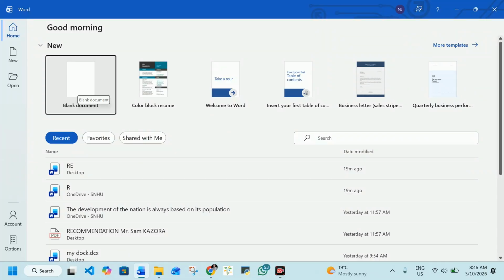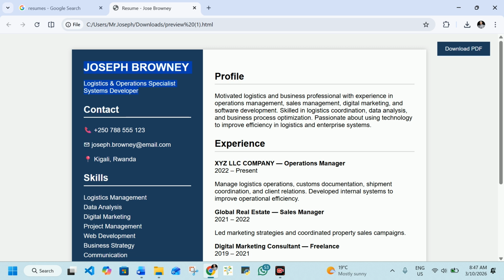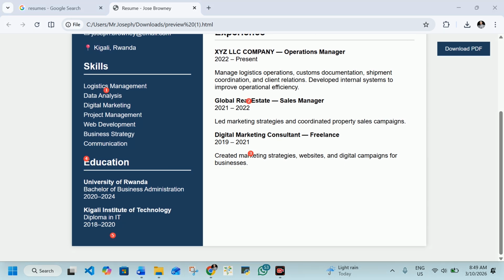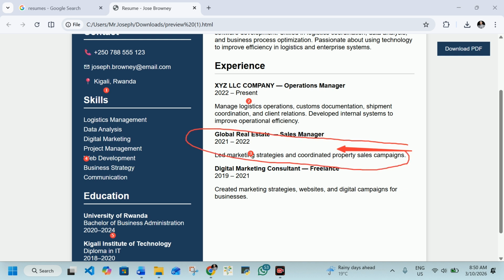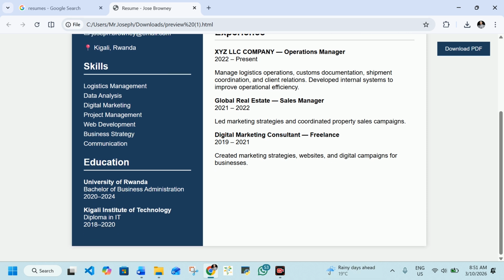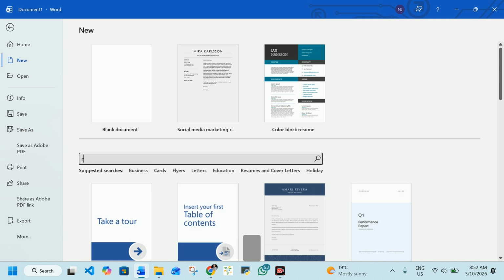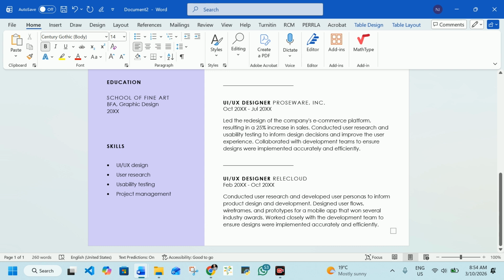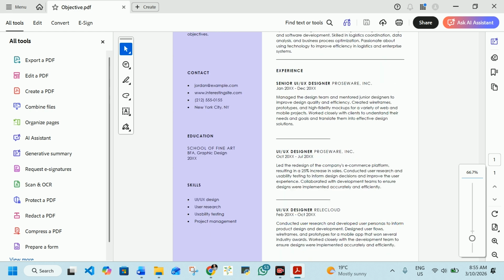How to Create a Resume That Gets You Hired (Step-by-Step)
Are you struggling to create a resume that gets noticed by potential employers? In this video, we'll dive into the key elements that make a perfect resume, increasing your chances of getting hired. From crafting a compelling summary statement to tailoring your skills and experience to the job, we'll cover it all. Whether you're a recent graduate or a seasoned professional, this video will provide you with valuable tips and insights to help you create a resume that stands out from the crowd and lands you your dream job. With a perfect resume, you'll be able to showcase your strengths, demonstrate your value, and take the first step towards a successful career. So, what are you waiting for? Watch now and start building the perfect resume that gets you hired.